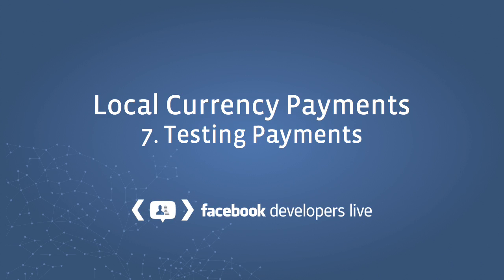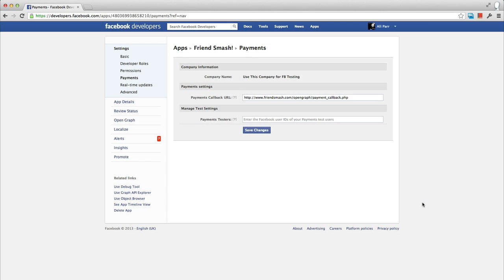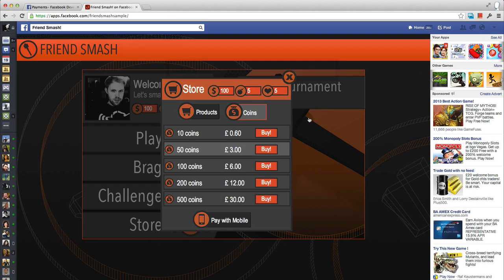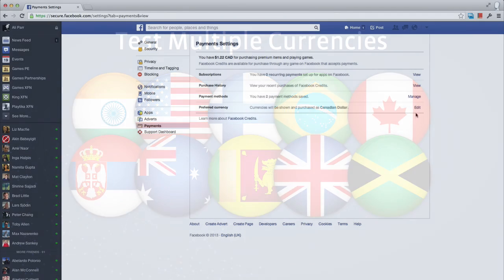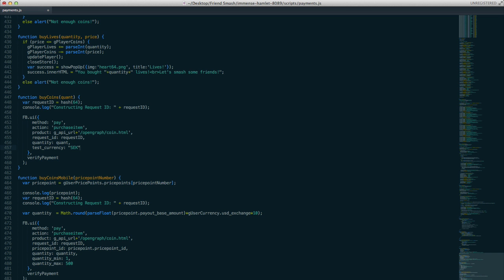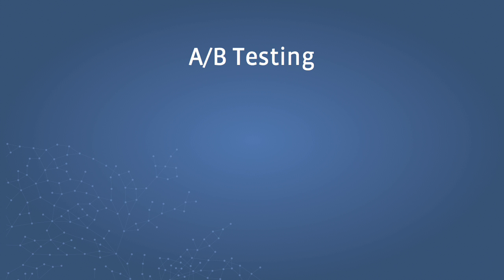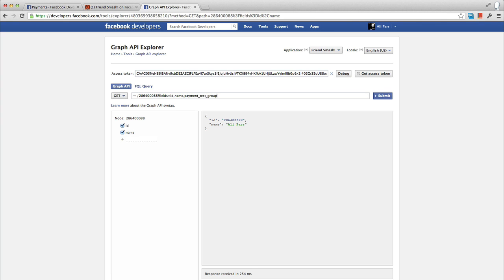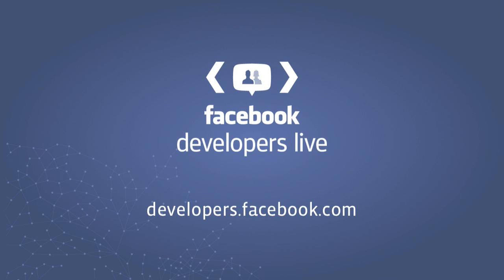Implementing Facebook Payments - Part 7 - Testing Payments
The final part of a 7 part guide covering the implementation of the Facebook Local Currency Payment system.

This video covers:
- Payment testers
- Testing alternate currencies
- A/B Testing framework